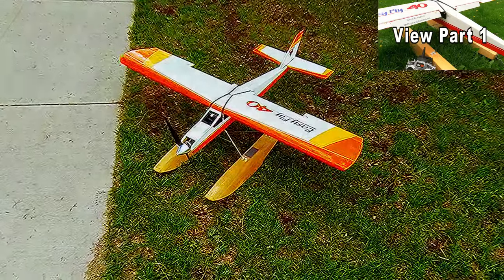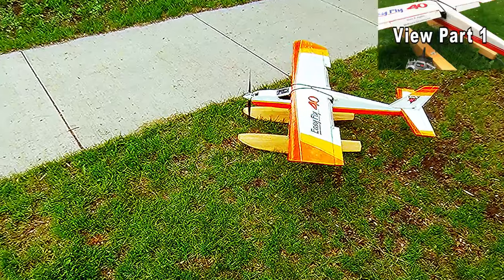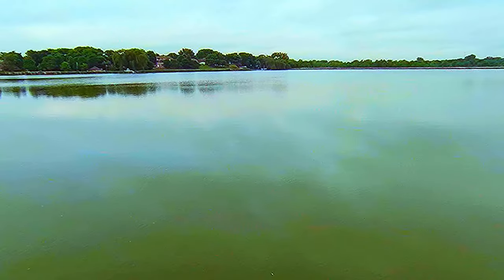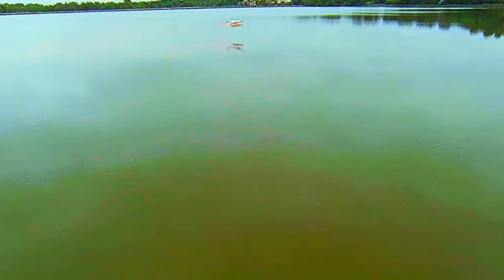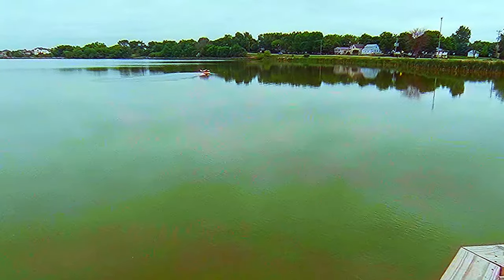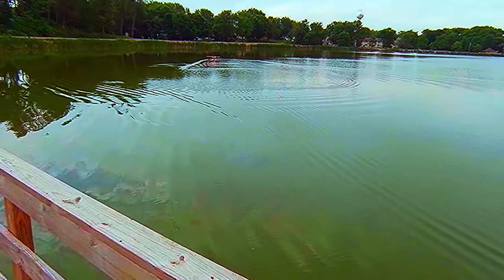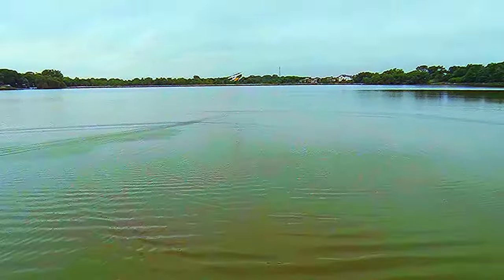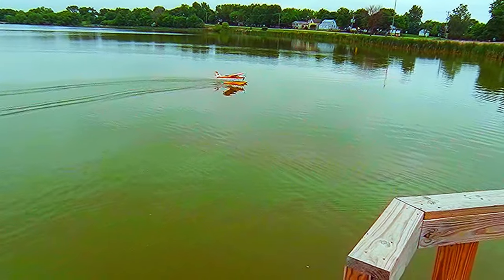Flaps and Floats - Part 2 - June 5, 2015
After reading and listening to a number of negative "reviews" of R/C aircraft models that included "flap" options, and after conversing with fellow R/C pilots who were struggling with their new flaps, I thought that I might throw out my own observations and "secrets" to my own successful usage of flaps and why I'm crazy about the use of flaps, especially when applied to float planes.

I believe the primary key is "throttle management", which also seems to be "new" to a lot of R/C pilots. (possibly to full-scale pilots as well.)

While my focus is on the use of flaps on R/C float planes, I use the same techniques on planes without flaps and on my land-based aircraft as well. The use of proper throttle management will always result in the best landings of any aircraft. Once  deployed, flaps will MANDATE proper throttle management.

If you're struggling, figuring out those darned flaps and you really want to "grease" those landings, I hope this information and this demonstration will help you move in the right direction.

Many happy landings!

Glenn